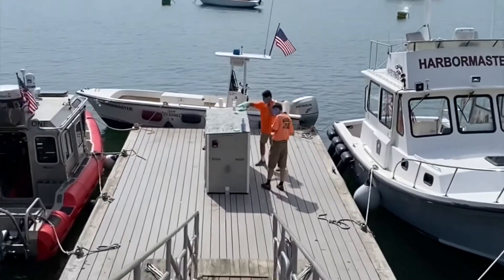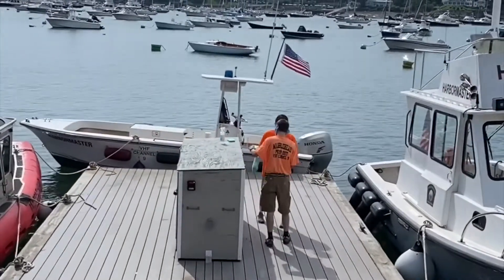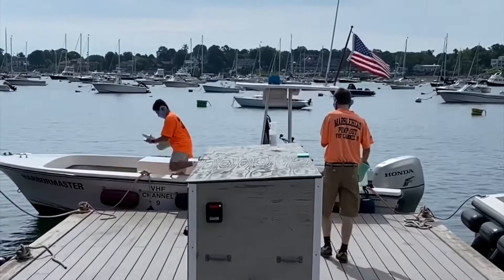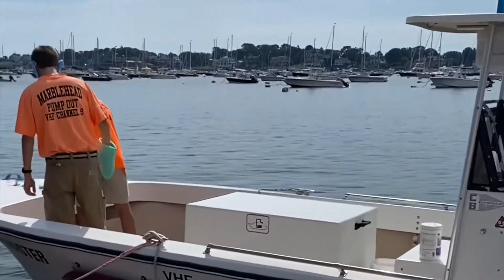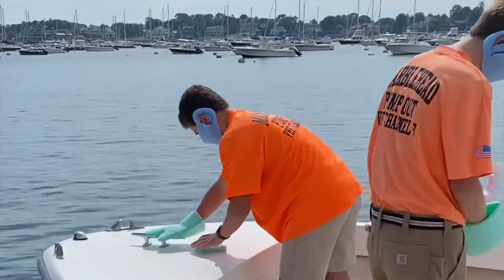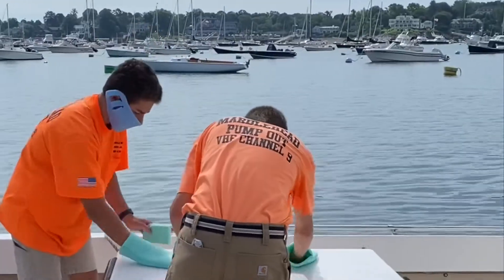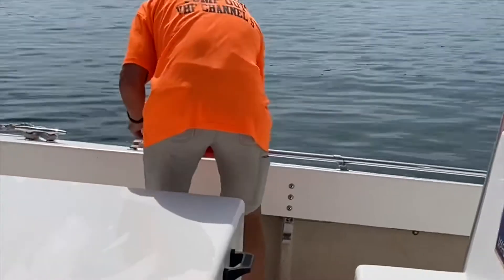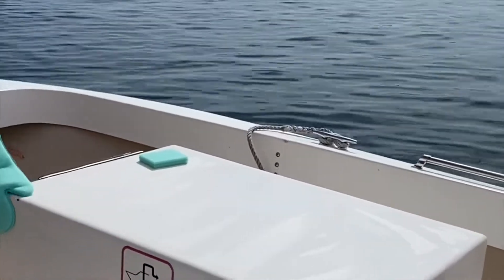Disinfecting Boat Surfaces to Mitigate COVID-19 by Marblehead MA Harbormaster with AquaFlex Tech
A video from Marblehead Harbormaster Mark Souza of how the AquaFlex Open-Cell foam technology is used to sanitize/disinfect surfaces of boats in the harbor. This is the same Open-Cell foam technology from AquaFlex used by the US Military to neutralize chemical exposures, for toxic algae remediation, and for oil/chemical spill remediation - This technology has now been adapted by US BioSolutions ) for covid_19 remediation/disinfection of surfaces when infused with EPA-registered disinfectant and unlike paper towels/cotton rags, AquaFlex Open-Cell foam does not deactivate disinfectant!